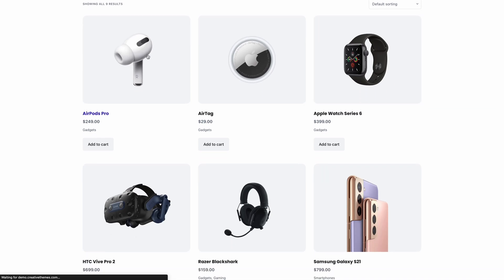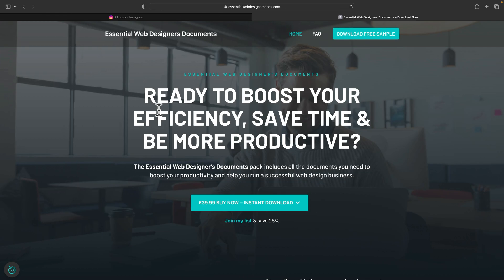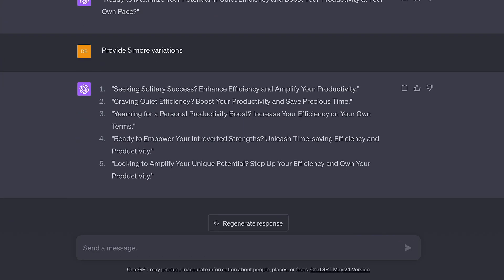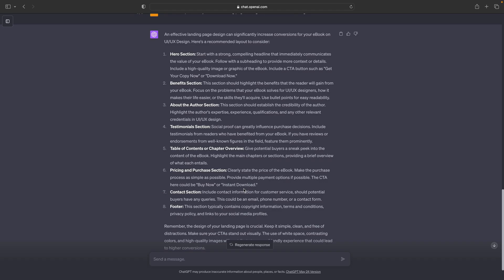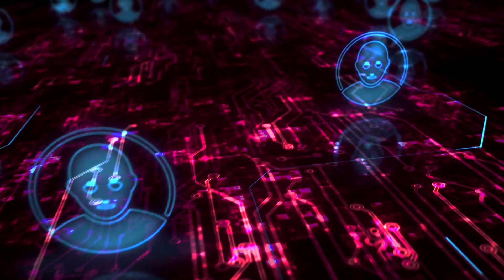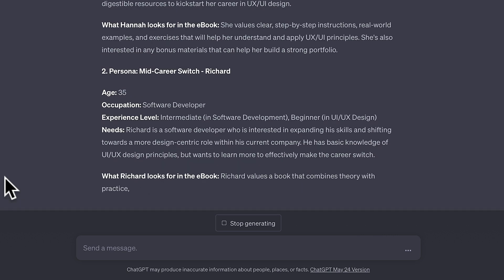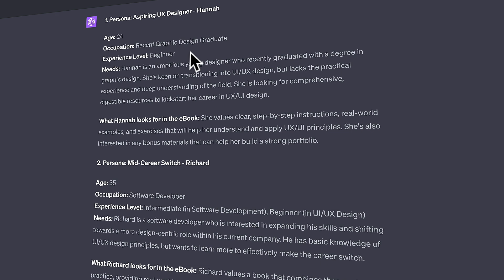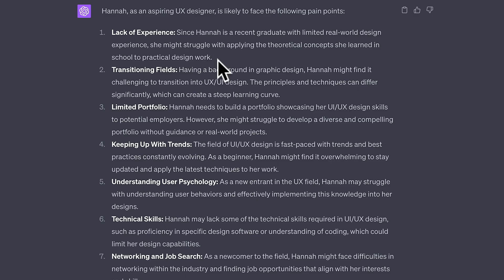How To Use ChatGPT For UI/UX Design Inspiration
UI Design can be repetitive, and using an AI assistant like ChatGPT can help increase not only your productivity but also your creativity.

Let me show you a range of ways you can harness the power of ChatGPT to work smarter and faster.

Stuck for ideas on how to create the perfect landing page formula? Let ChatGPT help you.

Let's learn how to use ChatGPT for UI Design!

► WORDPRESS PLUGINS ◄